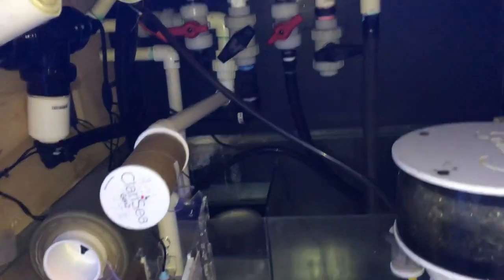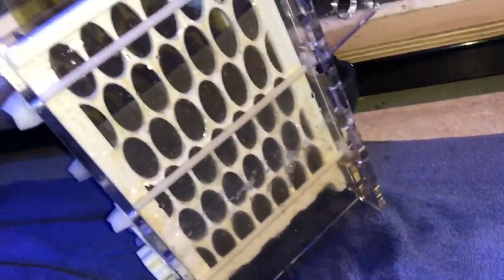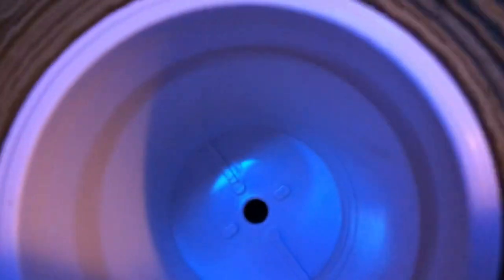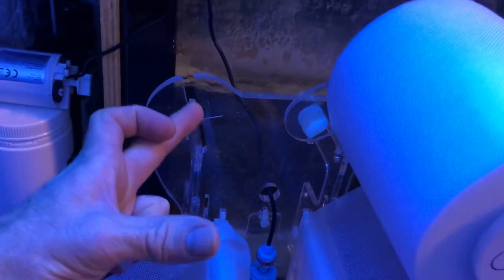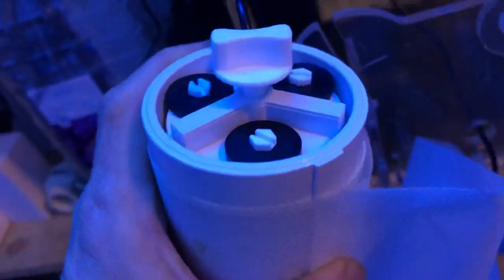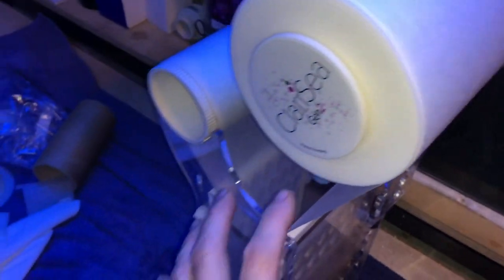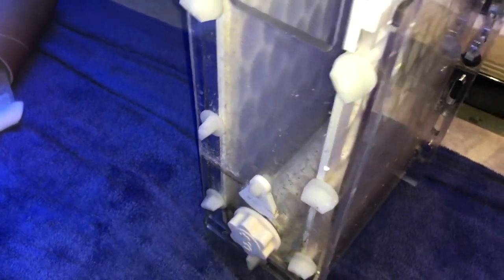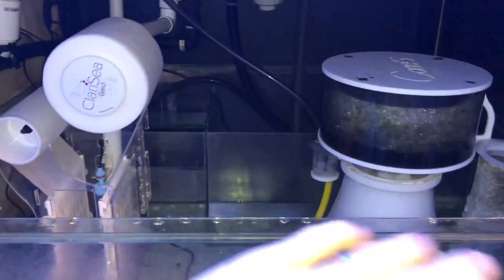Changing a Clarisea roll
My first roll change . Easy simple steps . To change your clarisea roll.